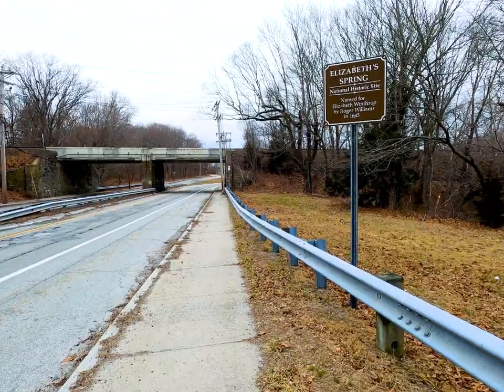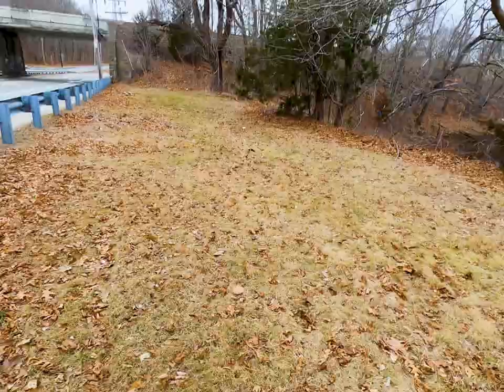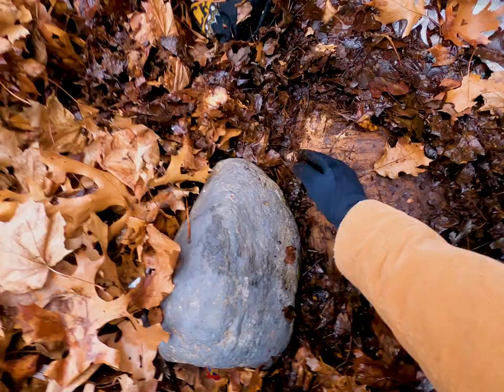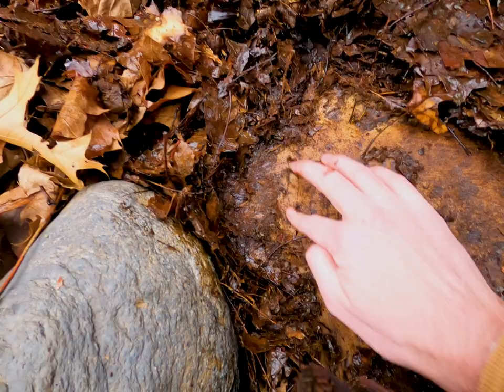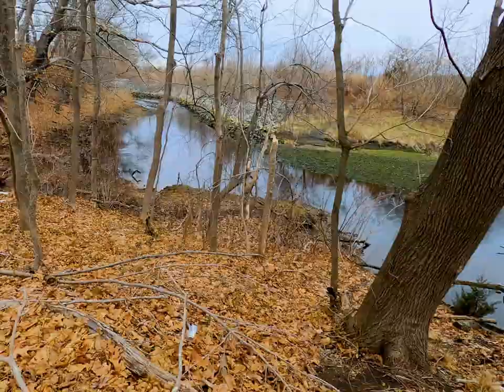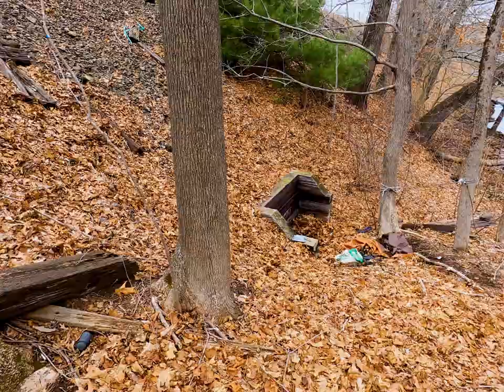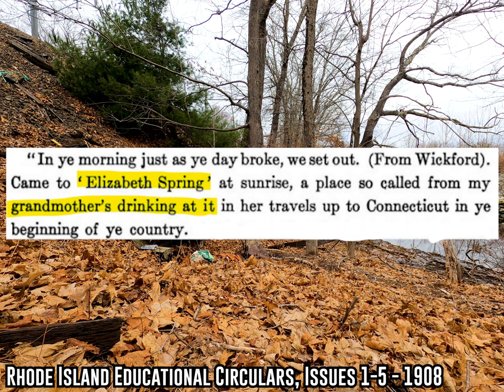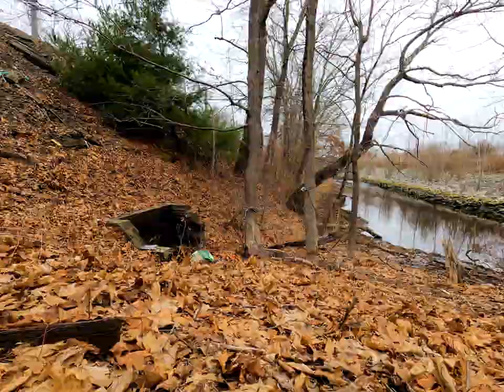The Story Of Elizabeth's Spring & My New Favorite Sign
Had to rush to film this one before the spring got buried in a snowstorm

References/Further Reading:

The Providence news - June 10, 1896
The Providence news - October 13, 1891